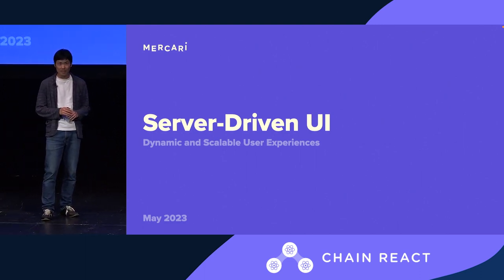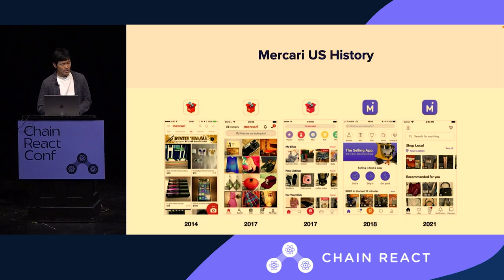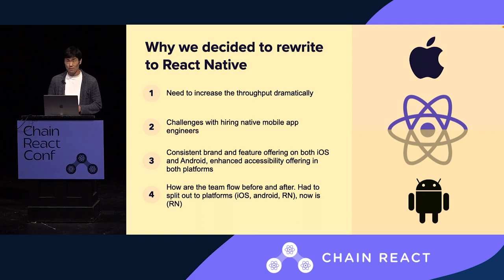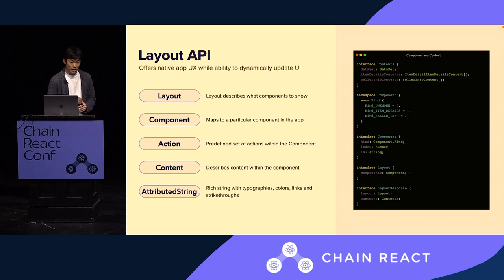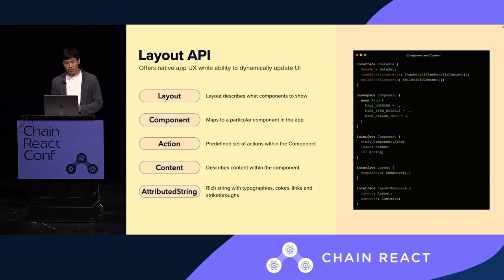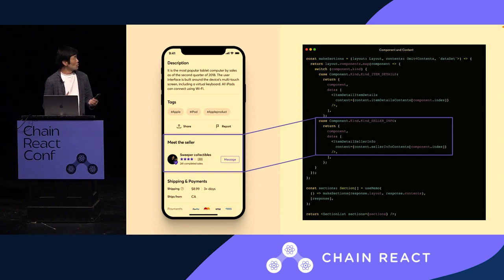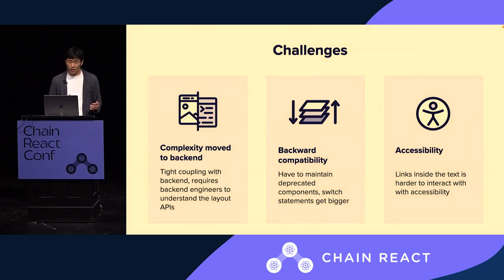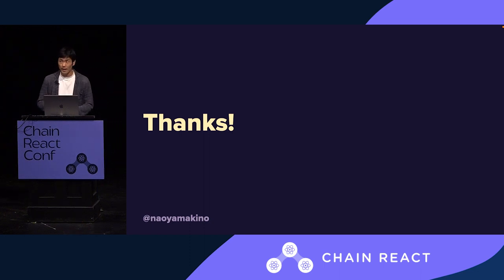Naoya Makino – Server-Driven UI (Chain React 2023)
Naoya Makino, Mercari
Server-Driven UI: Dynamic and Scalable User Experiences

Chain React 2023
Chain React is a three-day event in Portland, Oregon exploring the latest in React Native. Leaders from companies like Meta, Amazon, and Expo all send their developers to Chain React to announce the latest news, make lifelong connections, and advance the industry.

Chain React is hosted by the team at Infinite Red.